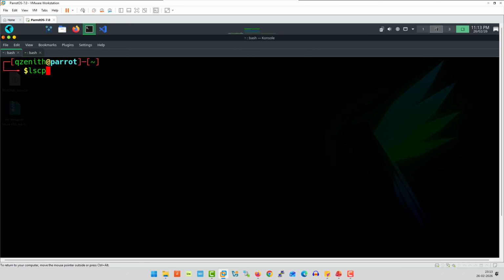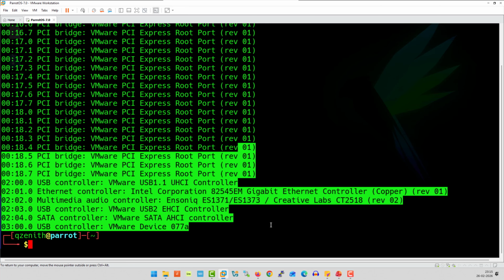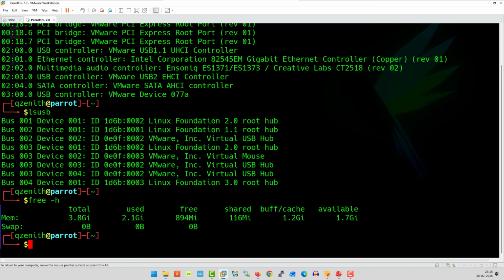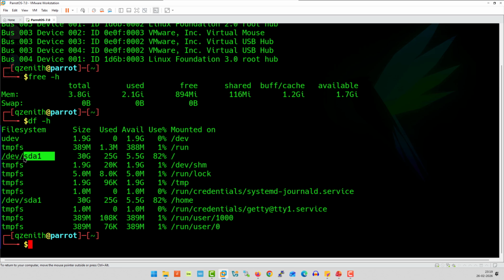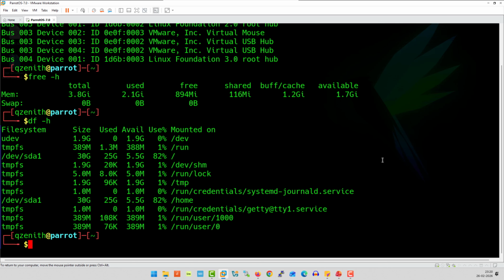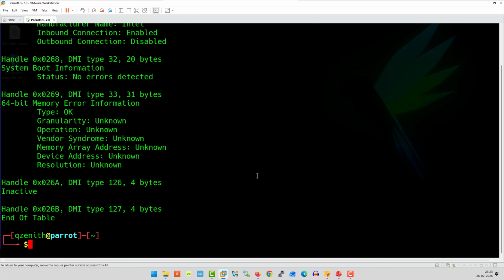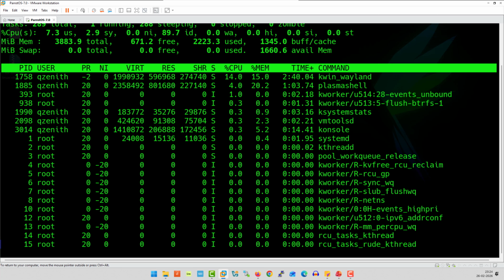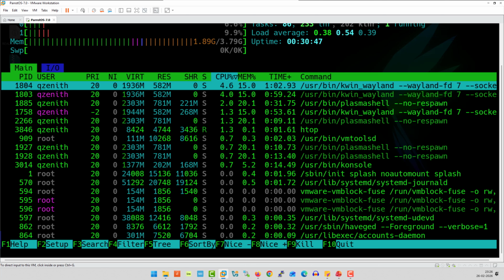ParrotOS Essentials | Hardware and Resources in Linux (2026)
In this video, we explore how to view hardware information and system resources in Parrot OS using powerful built-in Linux commands. Whether you're a beginner learning Linux fundamentals or an intermediate user managing system performance, this tutorial will help you understand what’s happening inside your machine.

You’ll learn how to check:

• CPU details and architecture
• RAM and memory usage
• Disk and storage information
• Mounted drives and partitions
• PCI and USB devices
• Network interfaces
• Real-time system resource usage